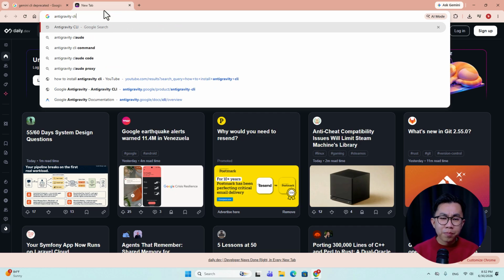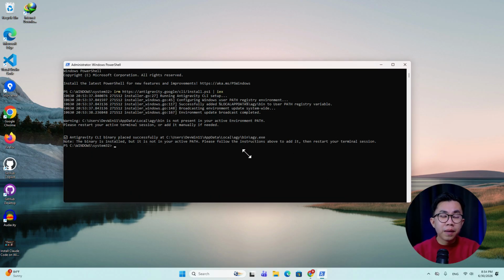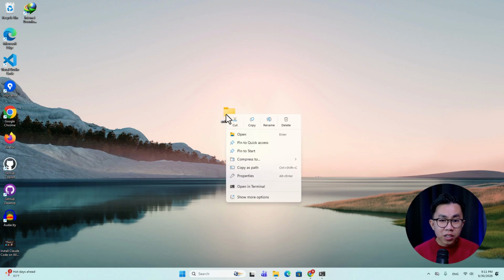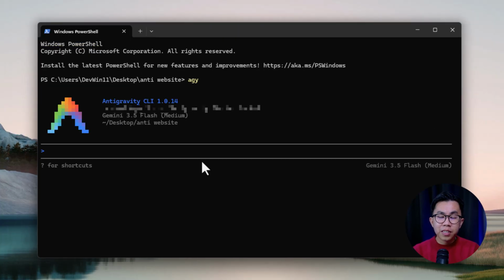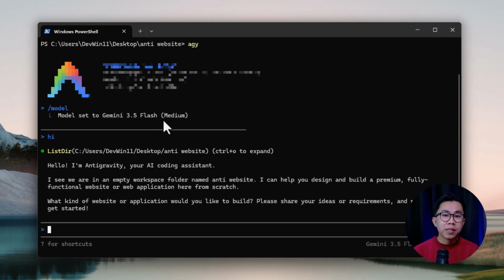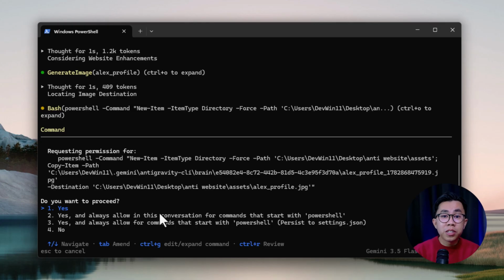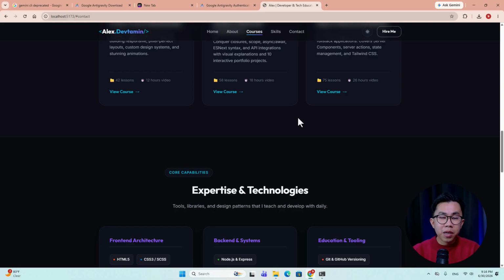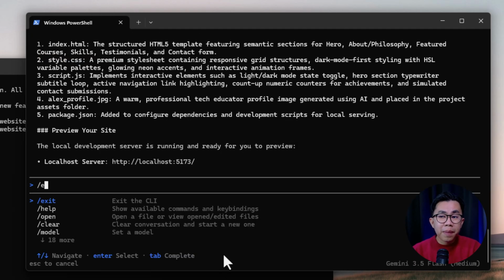How to Install and Use Google Antigravity CLI on Windows 11 | Set up Antigravity CLI Step-by-Step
In this video, I’ll show you how to download, install, and configure the new Anti-gravity CLI. Since the old Gemini CLI has been officially deprecated, this tool is the go-to way to build, test, and manage code directly from your terminal using AI.

We will go step-by-step through setting up your environment variables, completing the Google authentication process, and walking through security settings. Then, we’ll put the AI to the test by letting it build a professional HTML and CSS developer profile website completely from scratch in under a minute!